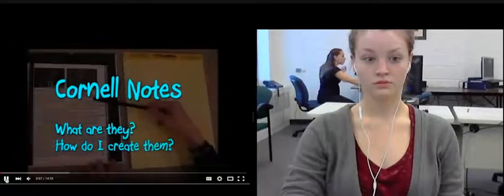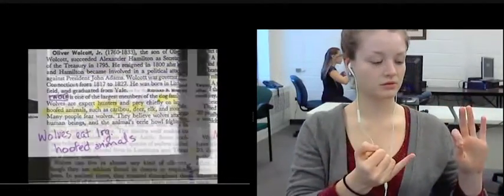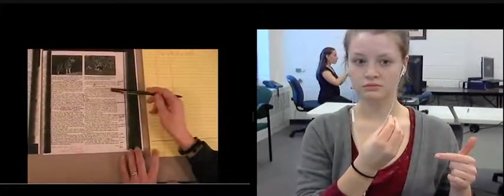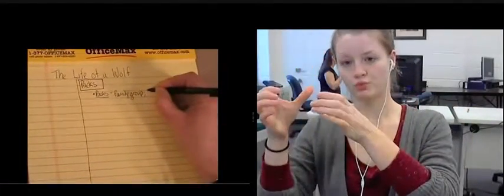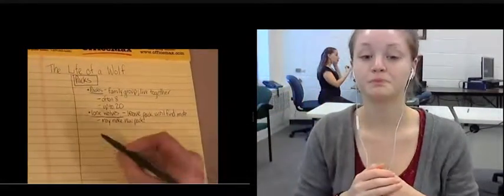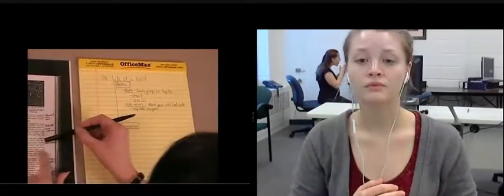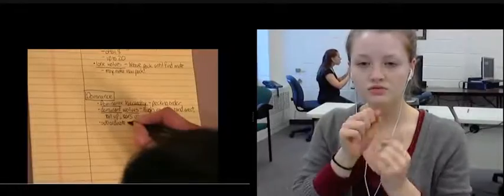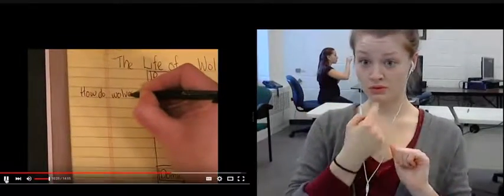Carly Bird intern application